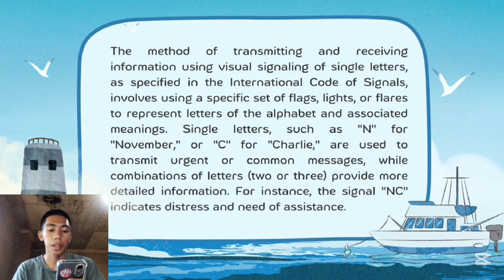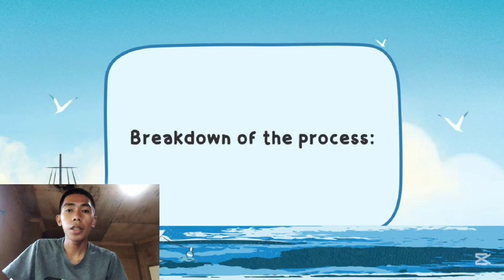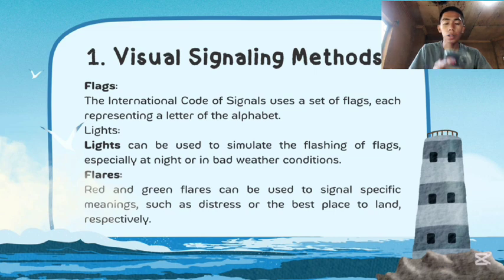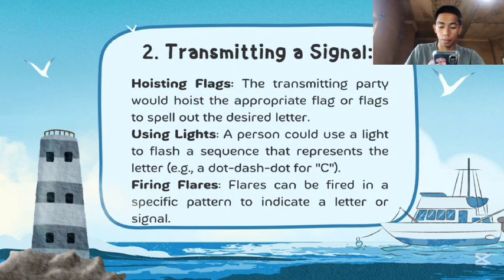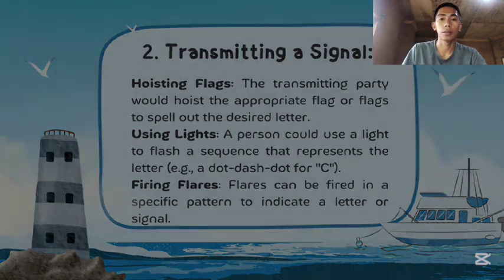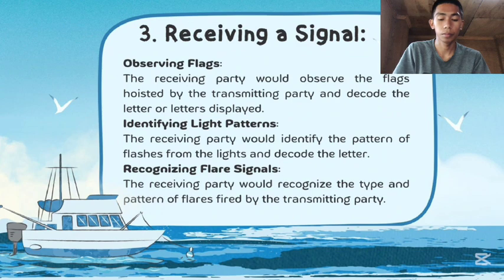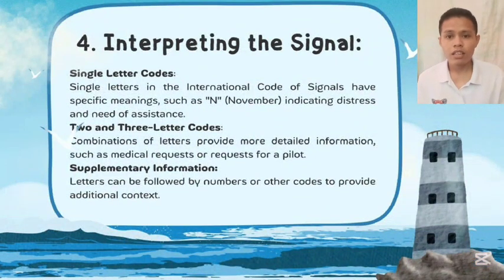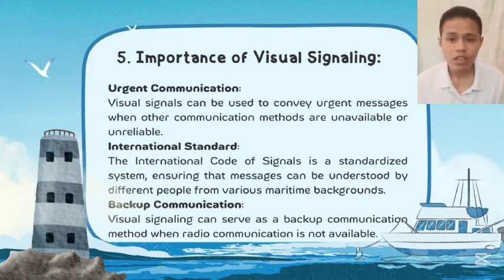5 May 2025